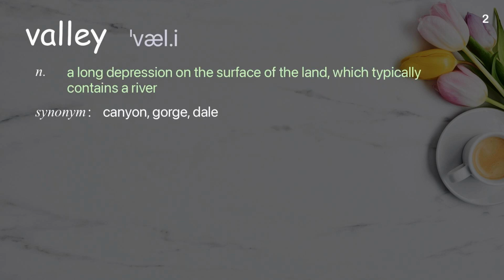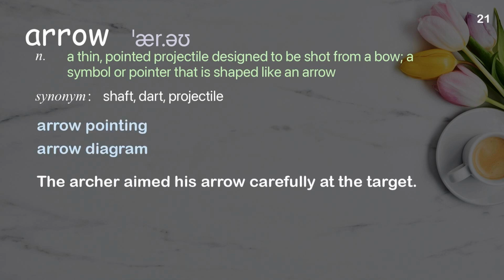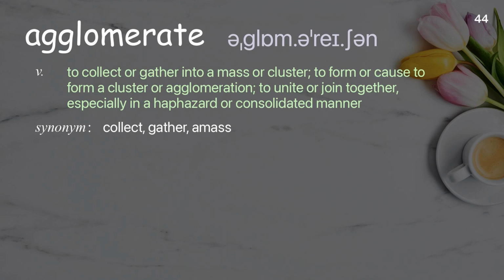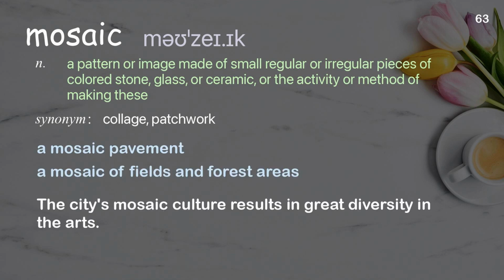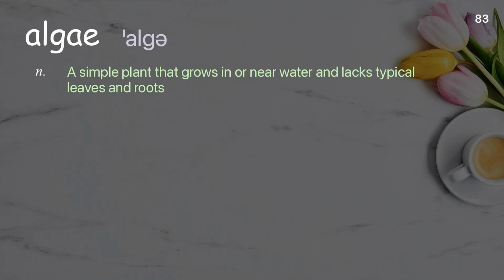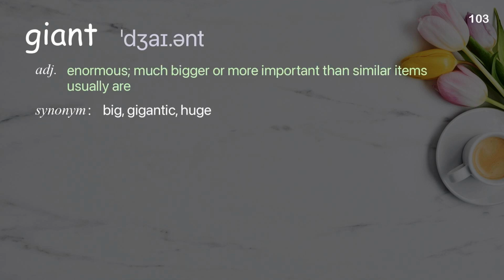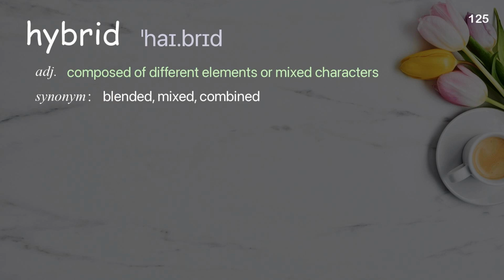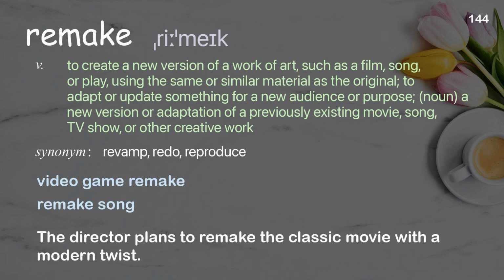148 Academic Words Ref from "Kate Orff: Reviving New York's rivers -- with oysters! | TED Talk"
■PLEASE NOTE

■Reference Source
Kate Orff: Reviving New York's rivers -- with oysters! | TED Talk